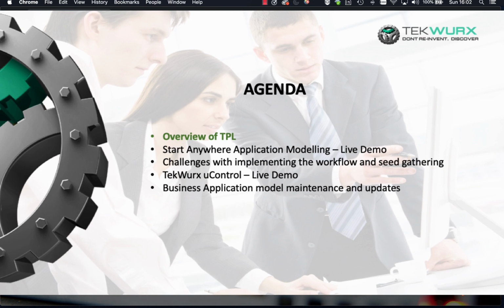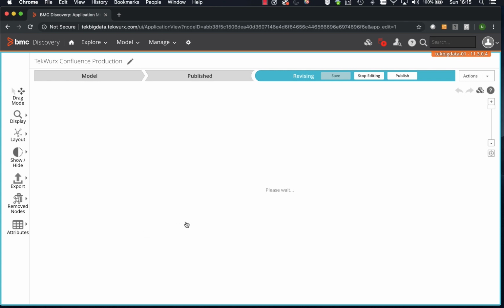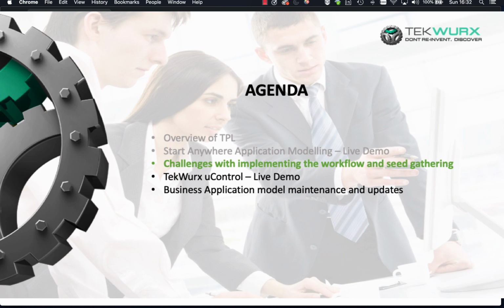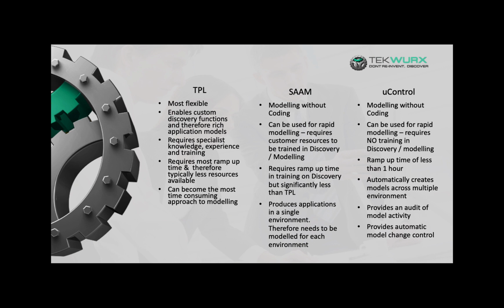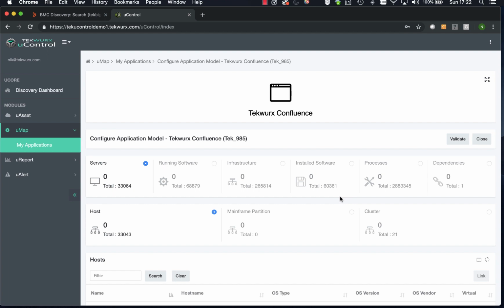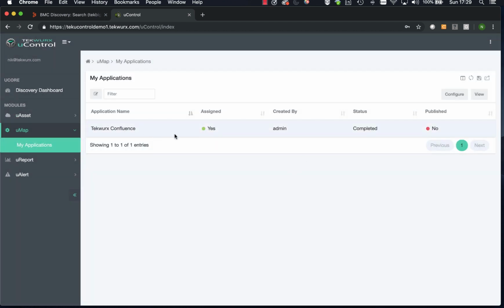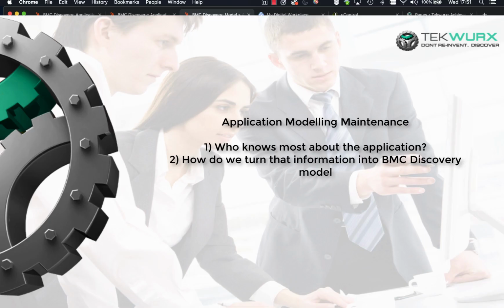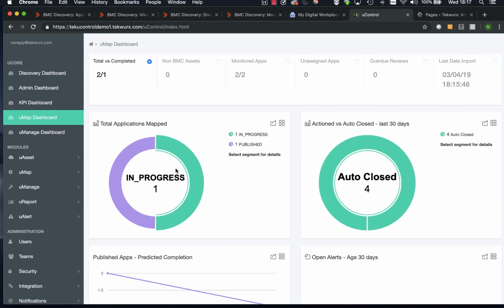Why use TekWurx uControl to model Business Applications?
With the ability to use TPL and SAAM to create Business Application models in BMC Discovery why use TekWurx uControl?